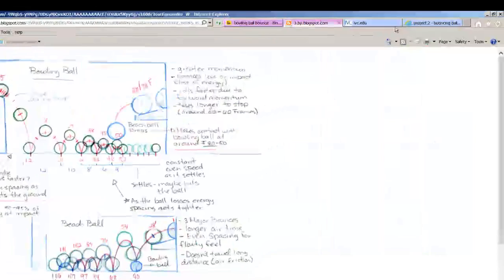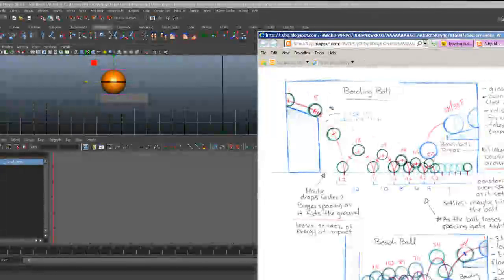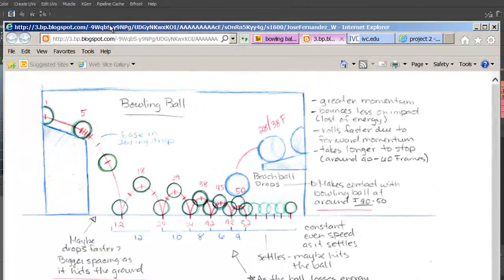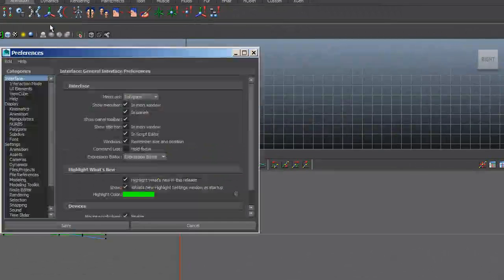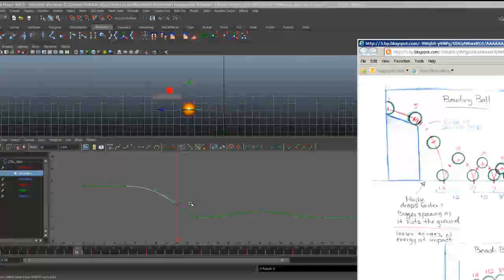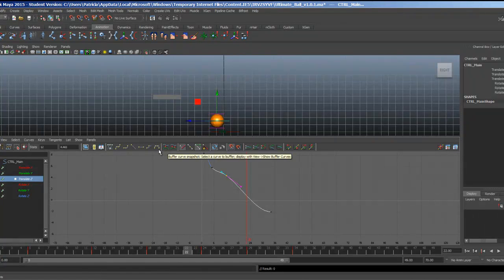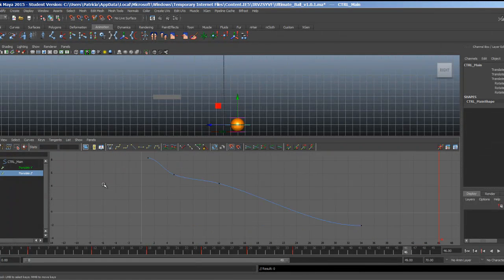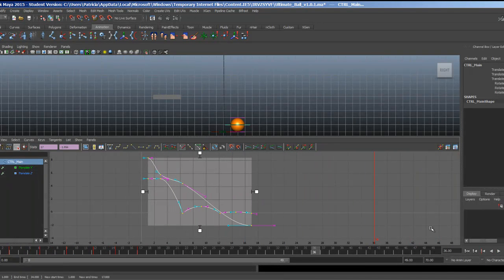ballbounce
Simple  introduction of the tools used for project 2.  Concentrate on timing, editing timing, and managing multiple curves.